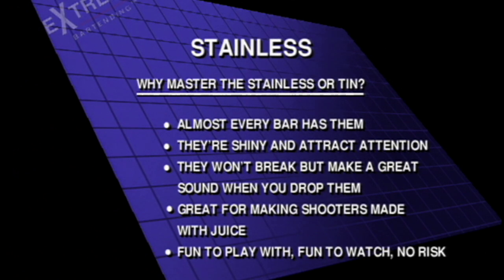Why Master The Shaker Tin?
Learn Why Shaker Tins, or The Stainless, Are The Most Used Bar Object To Flair With. Don't Underestimate the Simple Moves. A steady flow of many stylish, no risk moves that don't slow you down are your most valuable moves. They get and keep people watching.

These Flair Moves Are Super Easy And Still Look Cool.